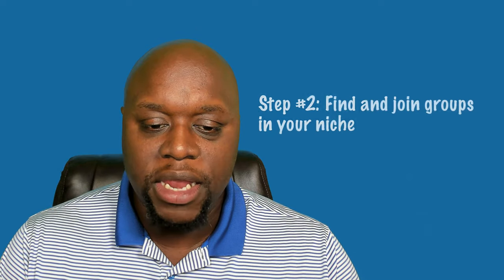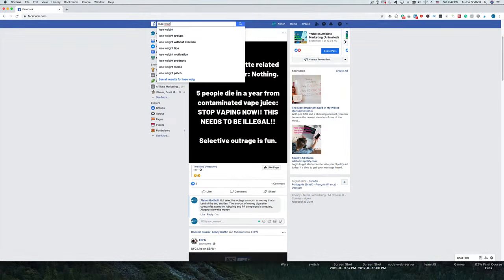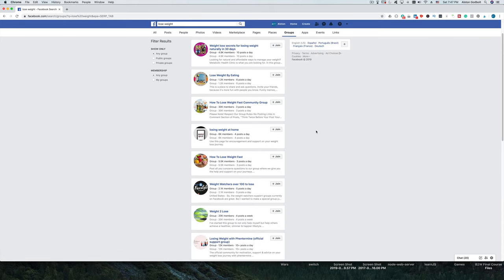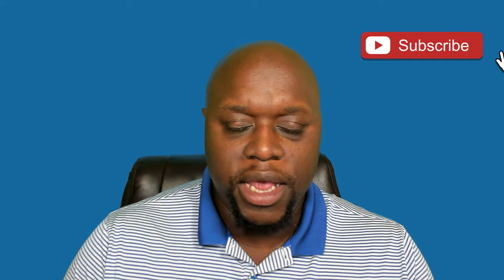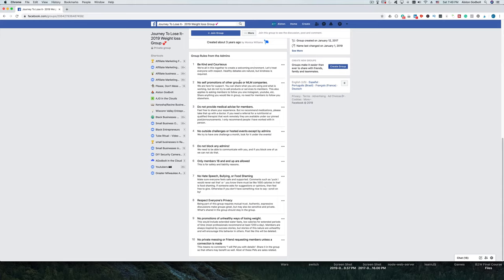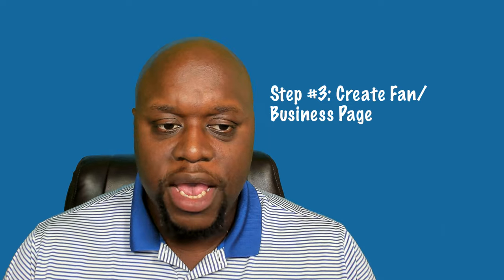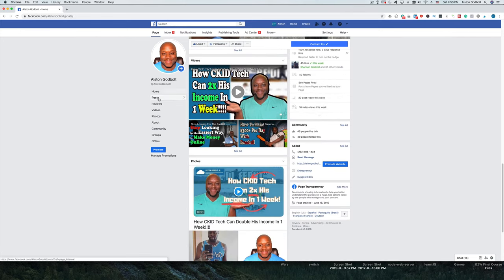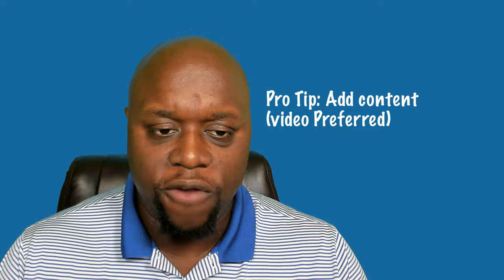Affiliate Marketing With Facebook Groups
In this video, I show you how to start affiliate marketing with Facebook Groups.
This video is perfect for anyone that is just getting started with affiliate marketing, or anyone that is confused about how to make money with this social media platform.